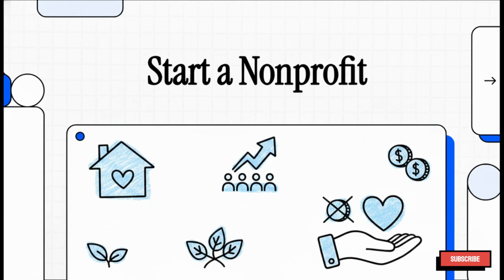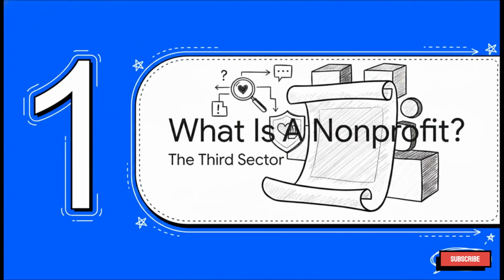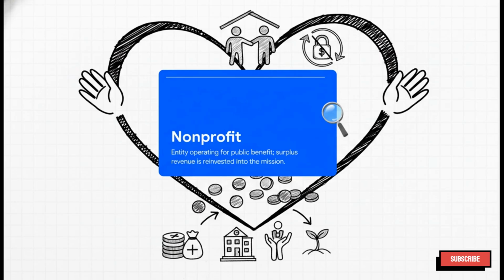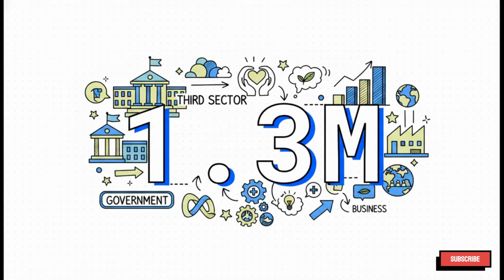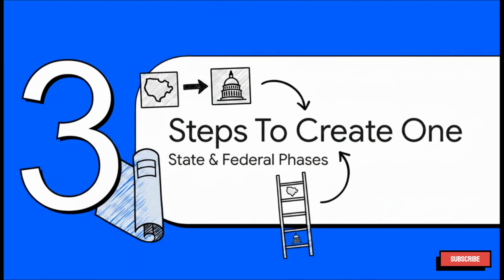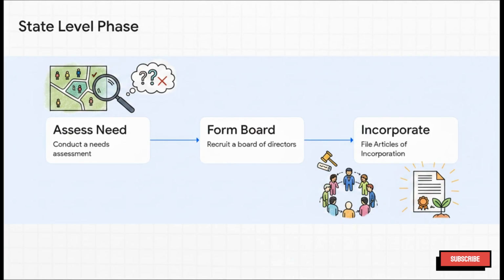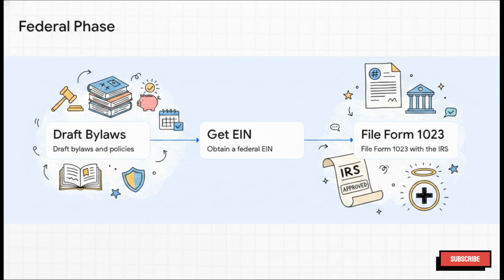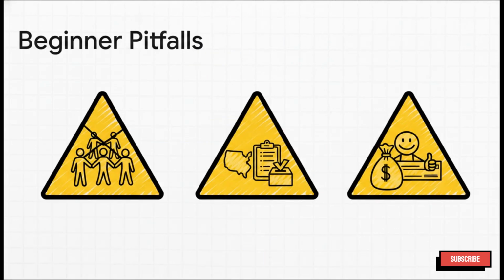Do This Before You Ask a Single Person for a Donation in 2026